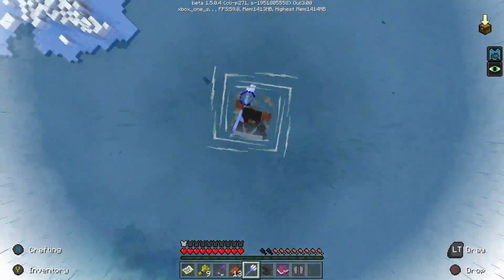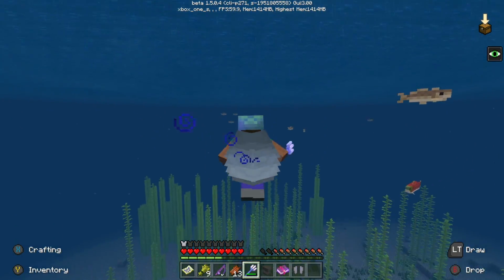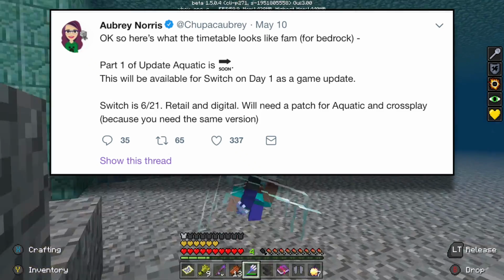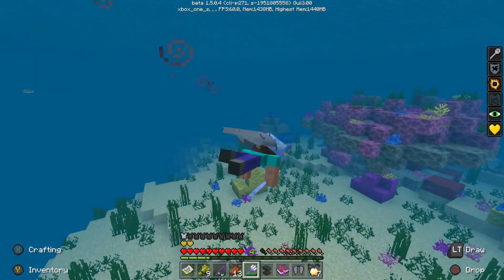Minecraft Update Aquatic Phase 2 Release Date!? PE, PS4, Xbox One & Switch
Phase 2 of update aquatic release day discussion! Is it Near? Is it Far away?

Xbox Club “Xbox Ninja Army”
Playstation Community: "Playstation Ninja Army"

"OK so here’s what the timetable looks like fam (for bedrock) -
Part 1 of Update Aquatic is 🔜.
This will be available for Switch on Day 1 as a game update.
Aubrey Norris
Switch is 6/21. Retail and digital. Will need a patch for Aquatic and crossplay (because you need the same version)"

FULL LIST OF PHASE ONE FEATURES
Fish (salmon, cod, pufferfish, tropical fish)
Bucket of fish
Coral (coral, coral fans, coral blocks)
Kelp, Dried Kelp, Kelp Block
Dolphins (follow boats, get a boost swimming next to them)
Icebergs
Blue Ice
Nine Ocean Biomes (frozen, deep frozen, cold, deep cold, lukewarm, deep lukewarm, normal, deep normal, warm)
Underwater Ravines & caves
Sea grass
Sea pickle (w/ illumination! Up to 4 in a block - only light up underwater)
Shipwrecks
Treasure chests (in ruins, shipwrecks)
Ruins
Swimming
Treasure Map
Buried Treasure
Heart of the Sea in buried treasure chests (non-active)
Trident
Trident enchantment
Stripped Logs
Buttons, Trap Doors, Pressure Plates with variation
Carved Pumpkins
Floating Items
Boat Polish (smoother control)
8 new achievements
Water has a completely new look and increased visibility while underwater
Prismarine Stairs and Slabs
New swimming animation while sprinting in water
Minecraft: Education Edition Chemistry features can now be enabled under Cheats! For tips on getting started, check out the Chemistry Lab Journal

Hello, my name is Stealth and on this channel you will find daily  PS4, PS3, Wii U, Xbox 360 and Xbox One videos. I love playing games and sharing my adventures with my friends and subscribers. I hope to see you around. Take care ninjas!